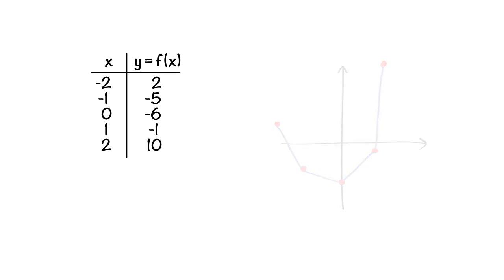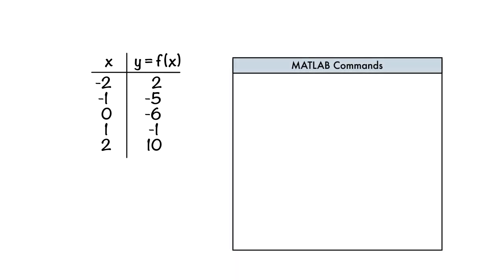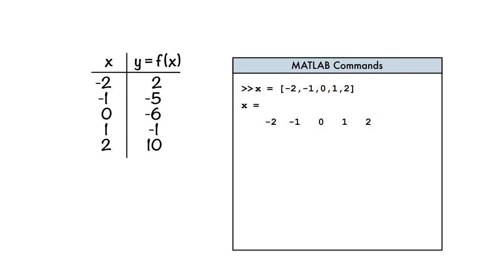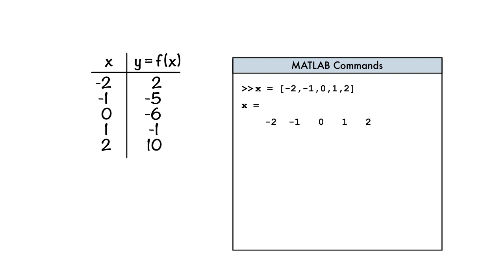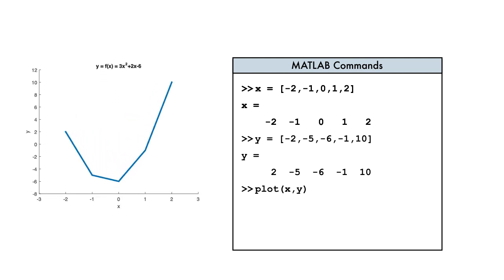Creating Vectors Machine Learning